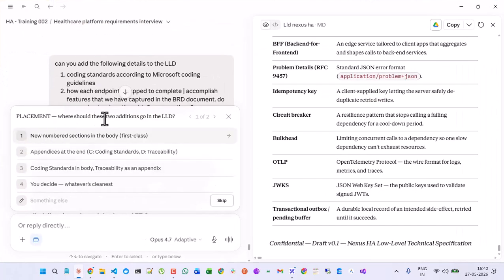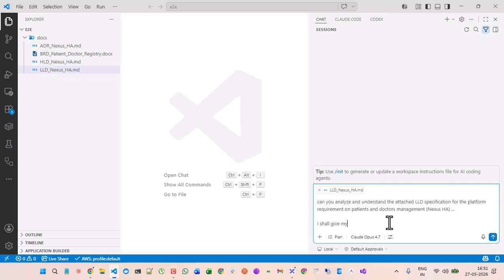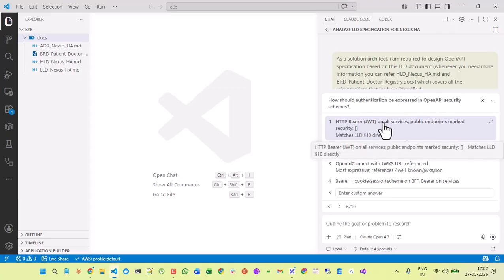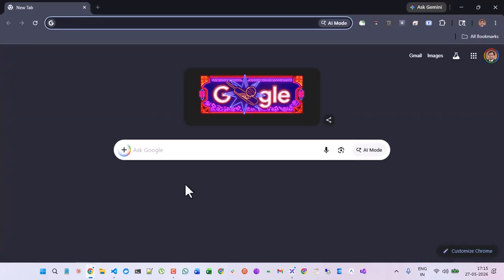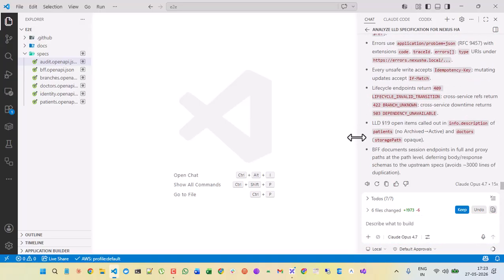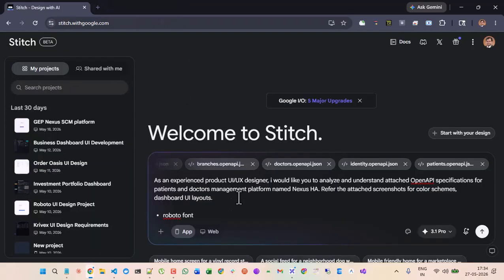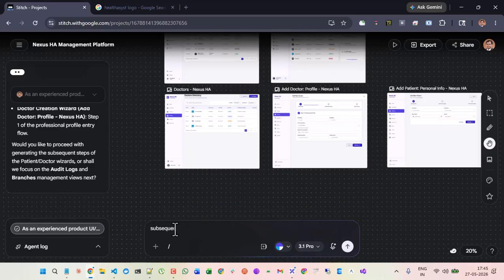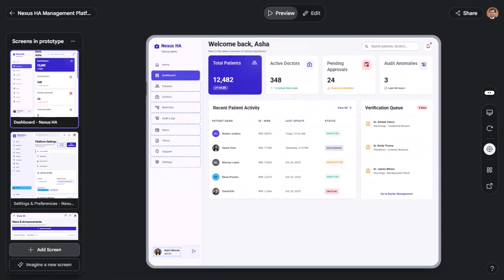27052026 HA S02 Demonstration on AI Assisted Development Part 4 Designing OpenAPI Specific